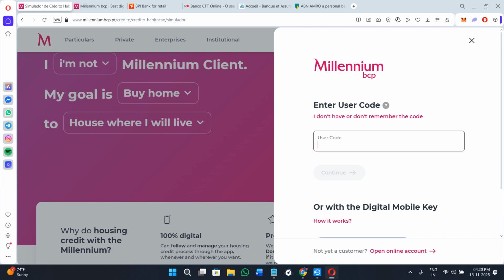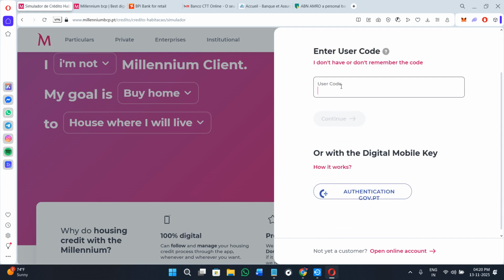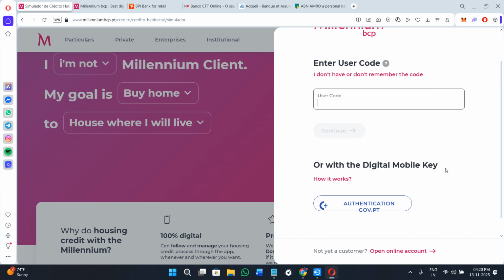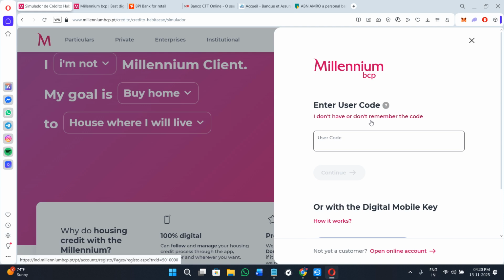How To Log In To Millenium Bank Portugal Online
Welcome to Checkmark Studio!!! In this tutorial video, I will show you How To Log In To Millenium Bank Portugal Online